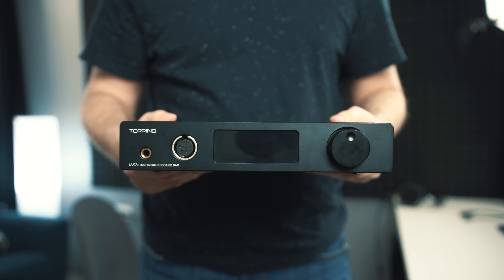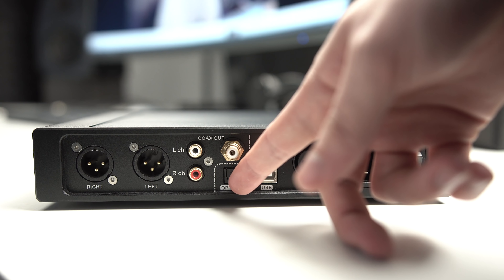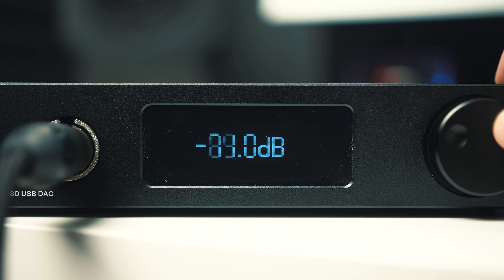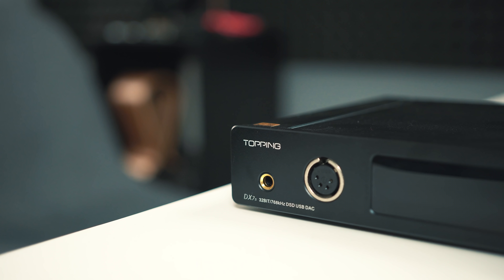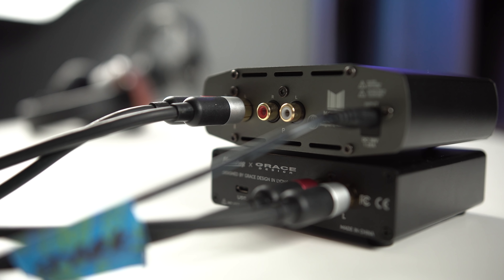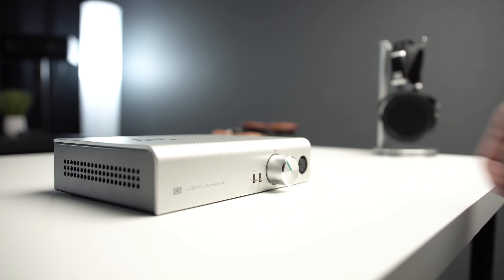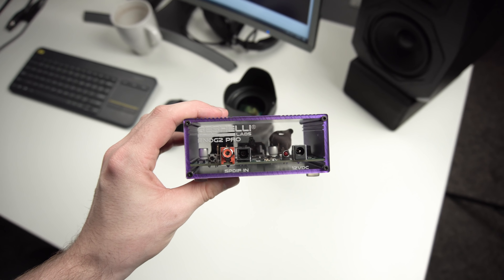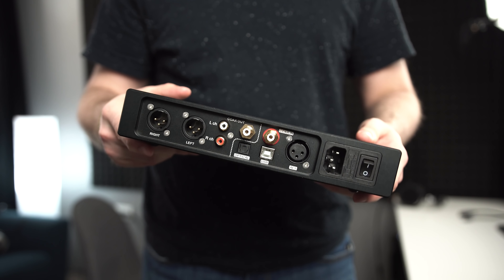TOPPING DX7S REVIEW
DX7S (Black)

Best Audio Gear

My Video Gear

My Desk Gear

My House Gear

My Kitchen Gear

PERKS
- Early Access to videos
- Exclusive BTS video monthly
- Access to ask me any question